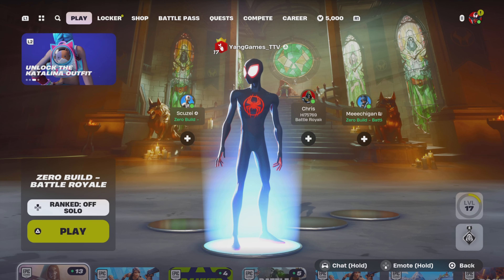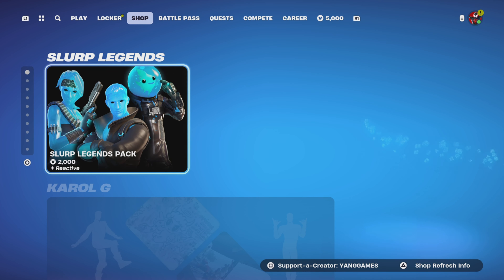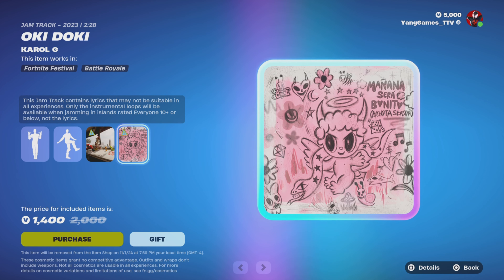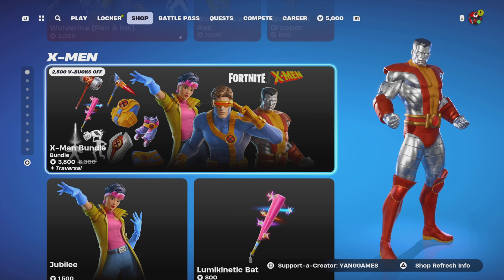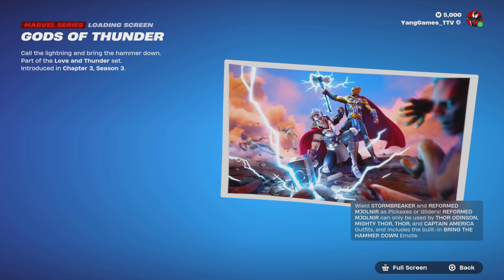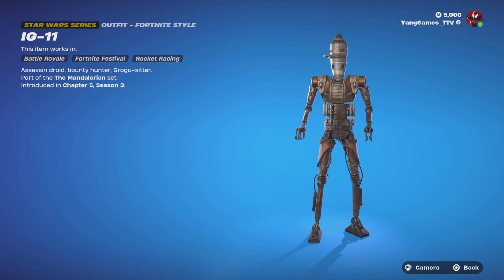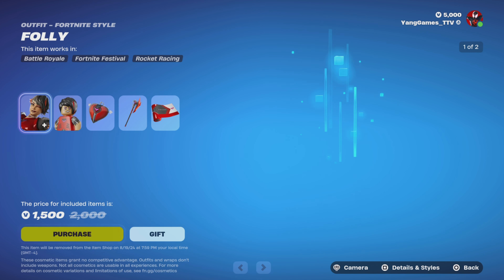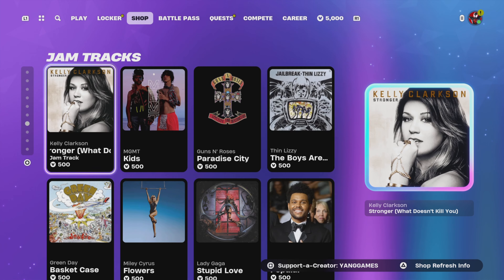New! Fortnite Item Shop Updates and Three Medallions in the Game